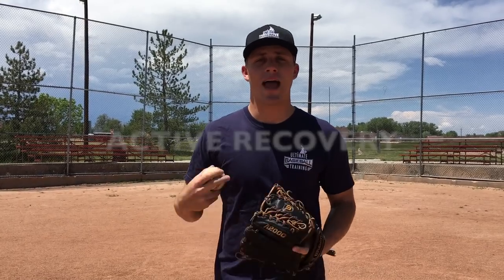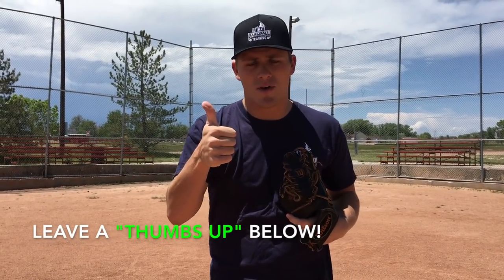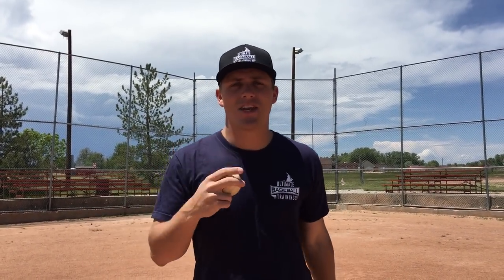How To FIX ARM SORENESS In Baseball (3 WAYS!)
How To FIX ARM SORENESS In Baseball (3 WAYS!) In today's video, Coach Justin is going to show you how to fix arm soreness so that you can stay healthy and playing at your best!